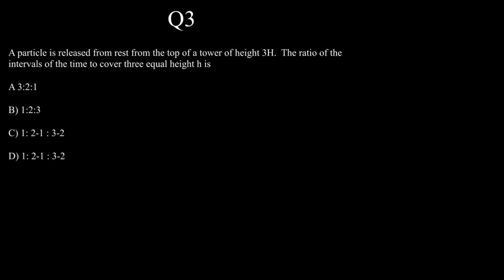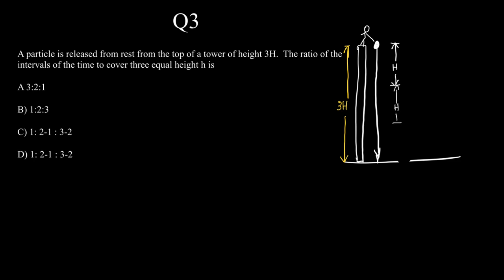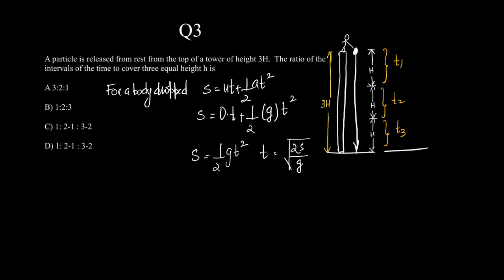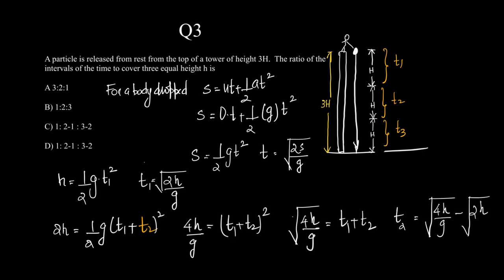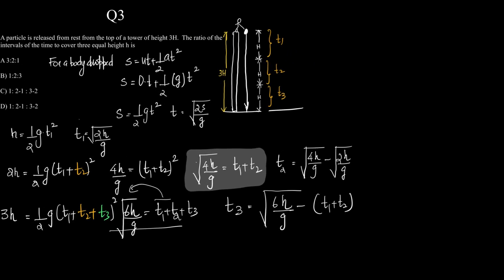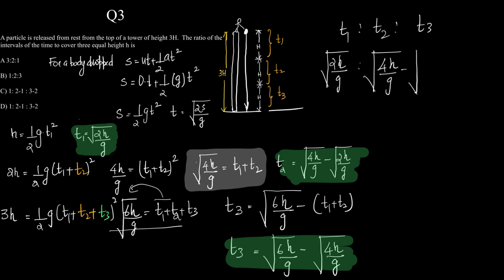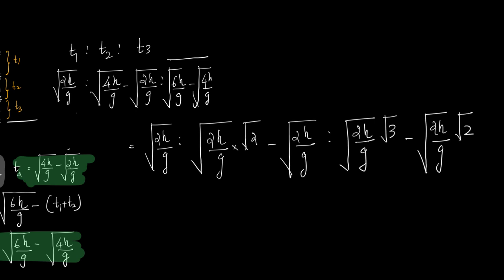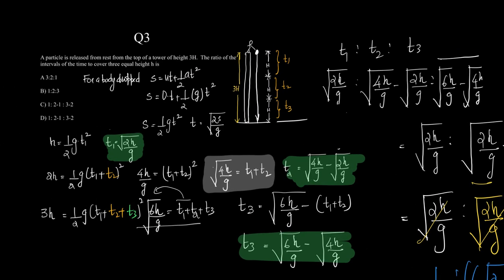A particle is released from rest from the top of a tower of height 3H. The ratio of the intervals o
A particle is released from rest from the top of a tower of height 3H.  The ratio of the intervals of the time to cover three equal height h is
A 3:2:1
B) 1:2:3

Not able to solve kinematic problems ?
How to solve motion problems  ?
practise these
Motion under gravity questions